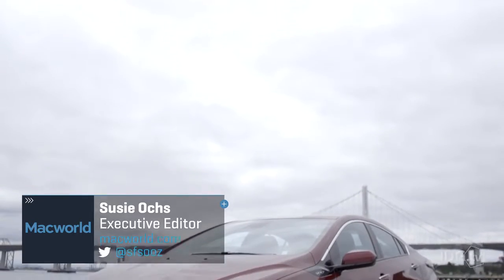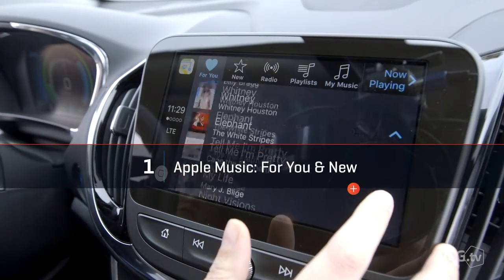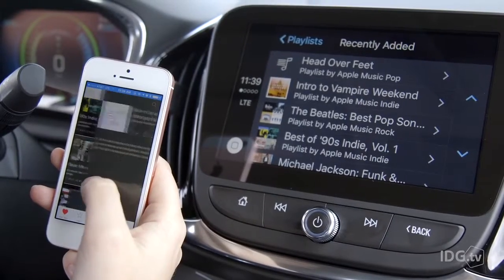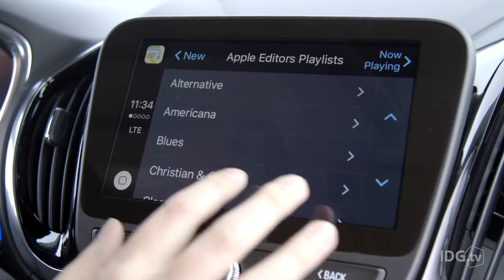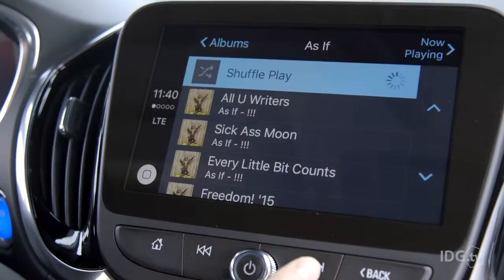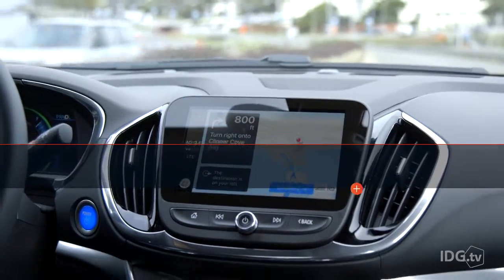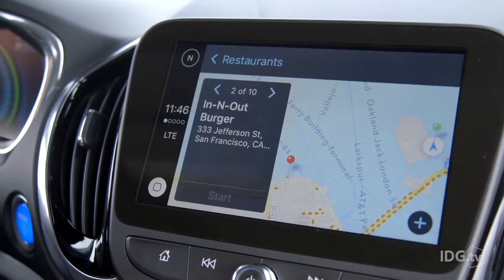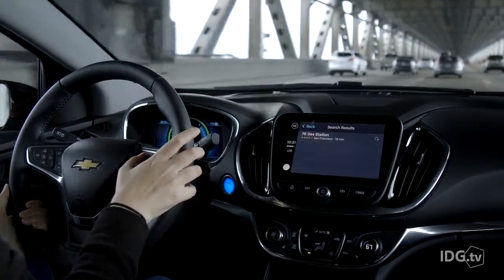Nya funktionerna i Carplay tas på en testtur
IOS 9 och Carplay bjuder på en hel del nya funtioner, bland annat i Maps.

(Den här filmen publicerades ursprungligen i april 2016.)